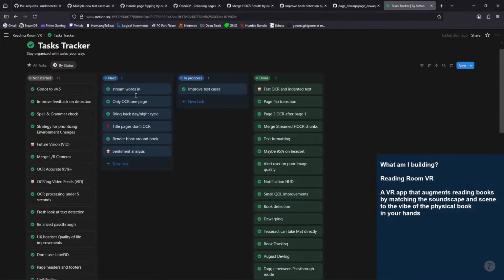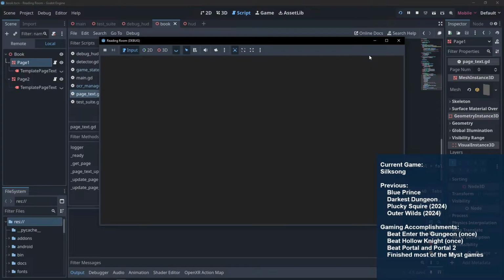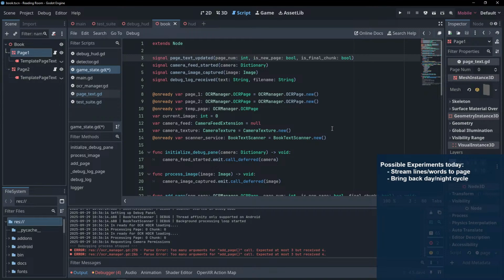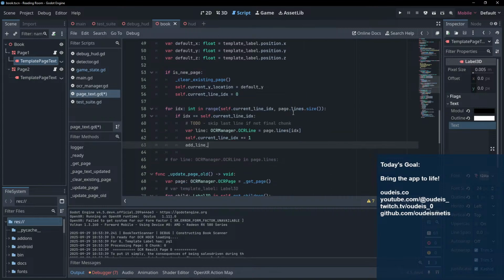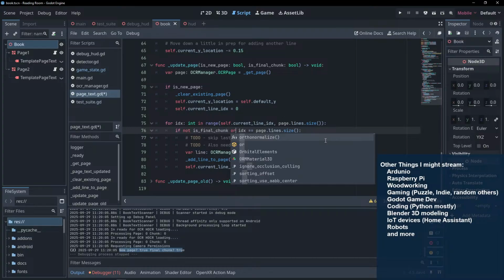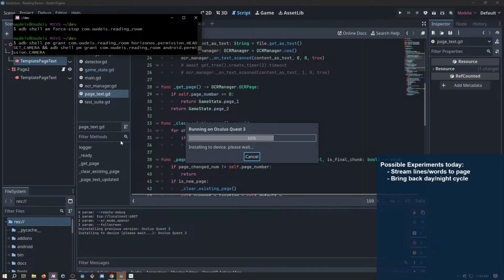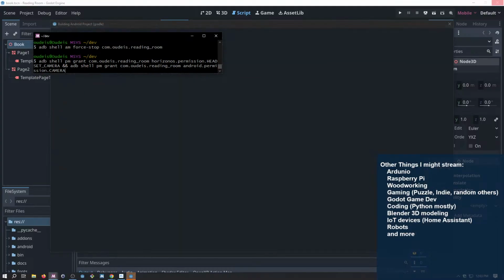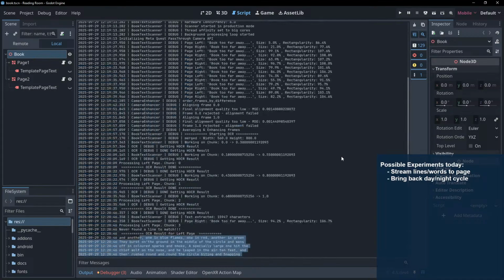Streaming words to the page